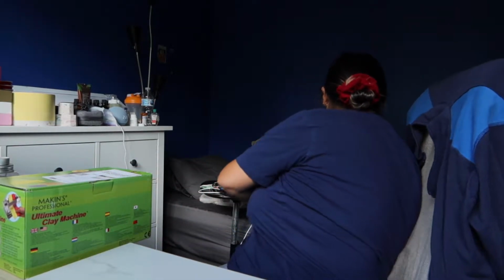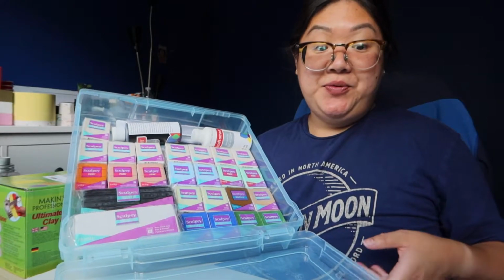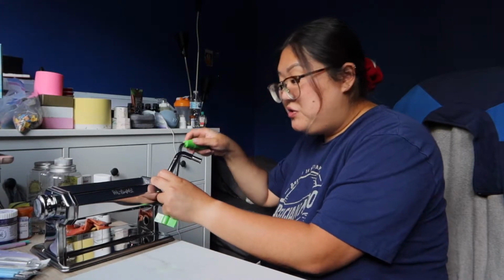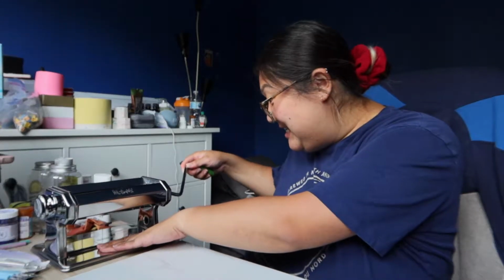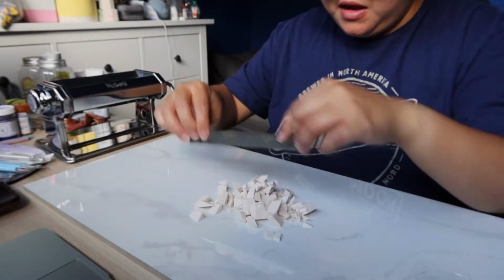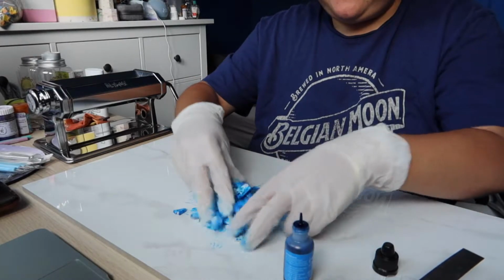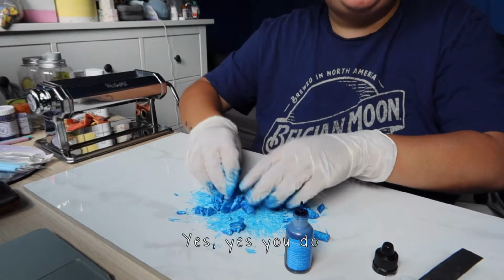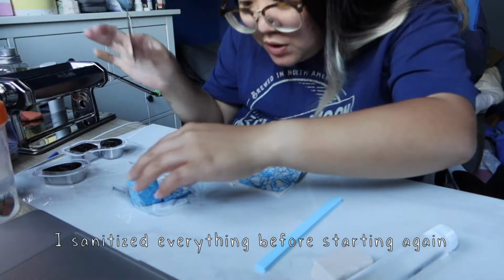Studio Vlog 51: New Medium, New Projects, and Finally Finishing an Idea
Hi guys! Remember when I said I'd go back to posting weekly? Haha, turns out this school year is going to be a lot more hectic than the last hence why my videos are still monthly and I completely missed the date to upload for September by a week and a half. However, I'm super excited because a lot of items have finally arrived so I can complete the projects that I've been meaning to do since before I started work in the summer. I'm so excited to create as much as I can again in the hopes of doing a shop update for my birthday! Yay! That will be November 6. If you're curious to see what items I will be putting up, head over to my instagram where I will be (if I haven't already) showcasing the new items. Thank you guys for all your support and sticking with me through my dry season and I'll see you guys next month!